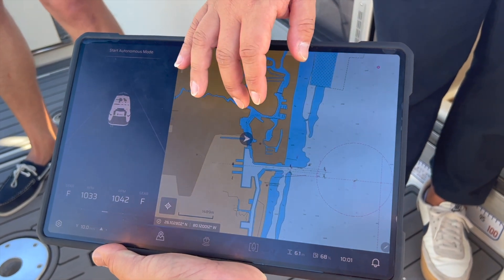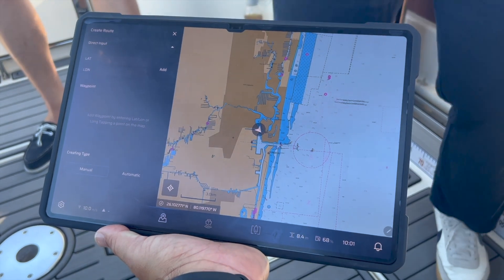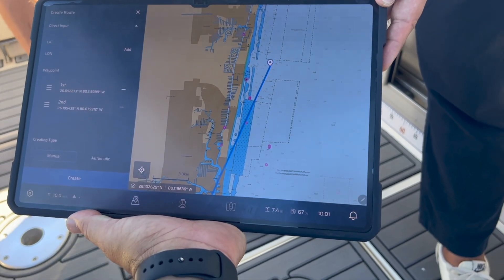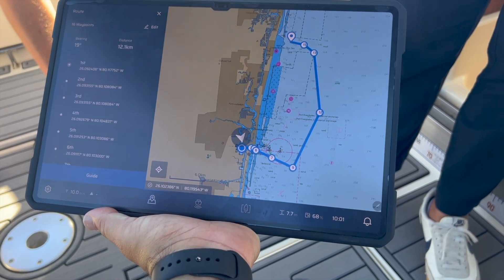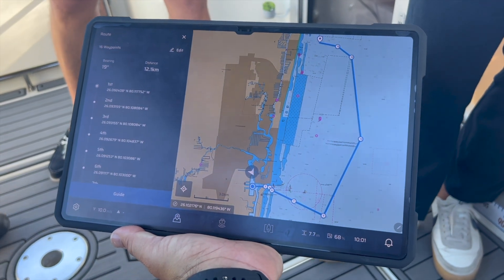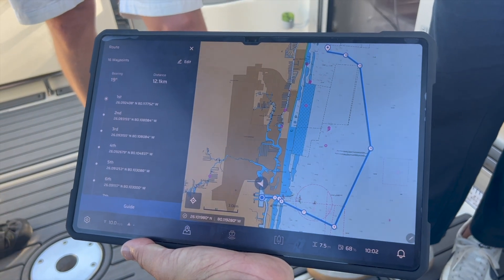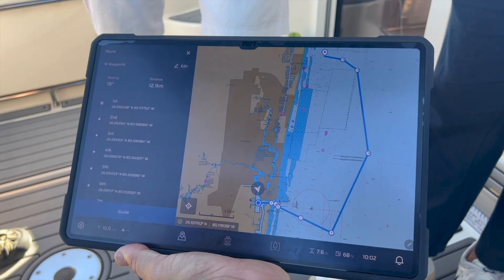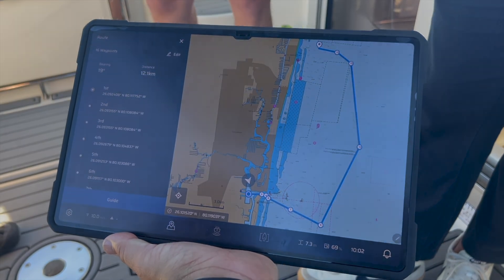Panbo presents: Avikus NeuBoat route planning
Avikus's NeuBoat plans a route automatically, to be followed by the autonomous navigation system onboard the boat.

Panbo's Ben Stein was onboard for a demo ride at the Fort Lauderdale International Boat Show.